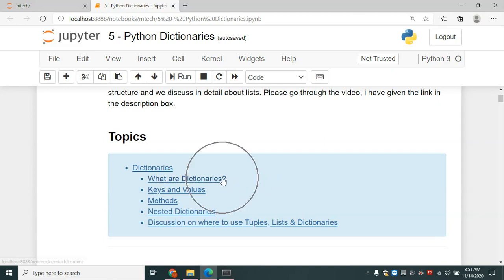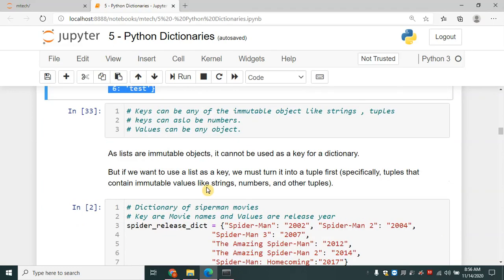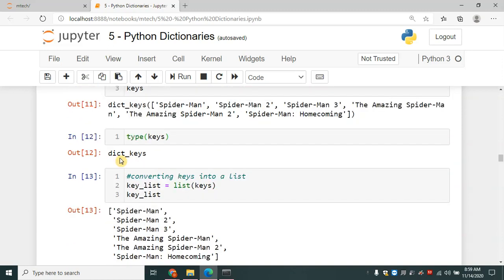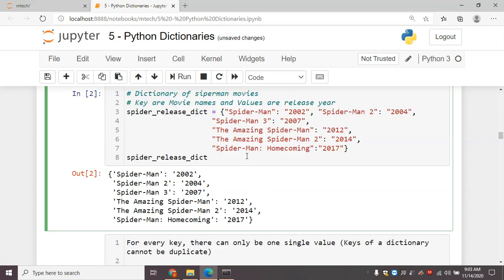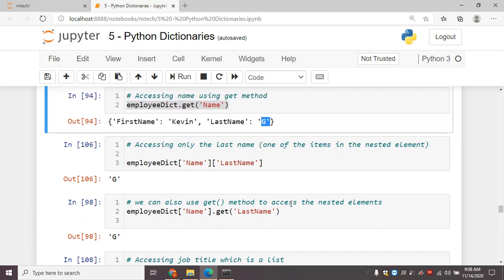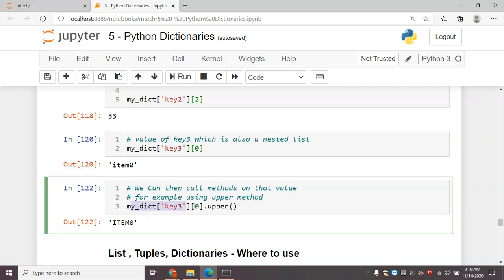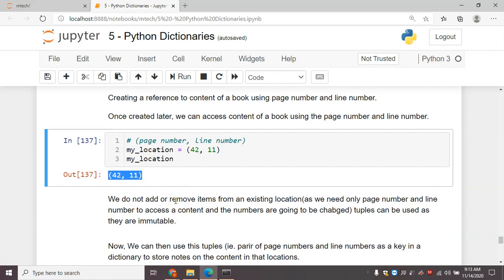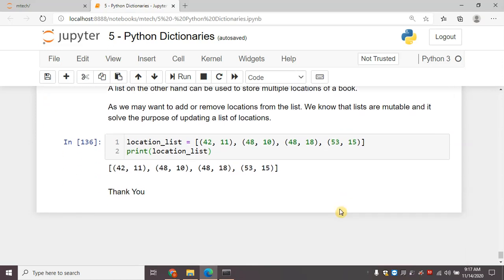Python Tutorial For Beginners 5 - Dictionaries, Examples on Where to use List, Tuples, Dictionaries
This is Python Tutorial for Beginners and Non Programmers, who start learning programming.
For Existing Programmers also can learn python form this tutorial.

This video explains about Dictionaries and also explains about ListVsTuplesVsDictionaries using python.

0:00 - Intro
1:00 - What are dictionaries
1.21 - List Vs Dictionary
1.45 - Create dictionary
2.50 - Keys in dictionary
6.01 - Convert key into list
6.50 - Methods and Functions
10.45 - Nested dictionary
14.20 - List | Tuples | Dictionary
15.00 - Tuples vs List | Tuples have structure / List have order
15:04 - Where to use tuple | where to use list
16:10 - Example on how to tuple, list and dictionary
19:35 - Thankyou